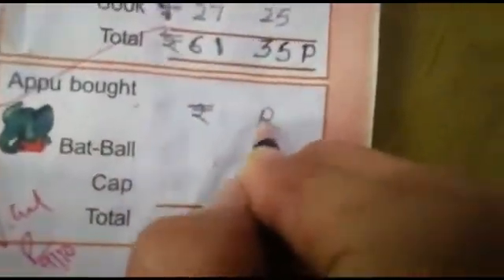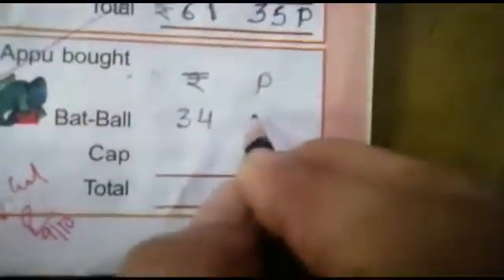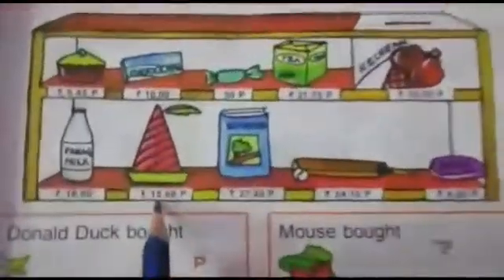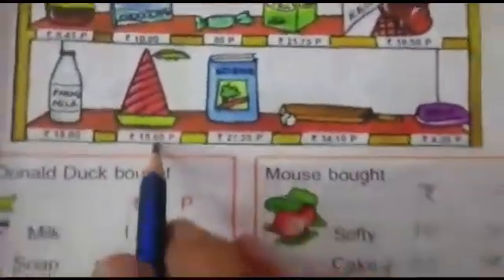CLASS-2 MATHS PAGE-60 PART-1